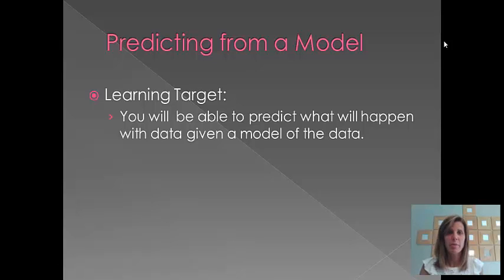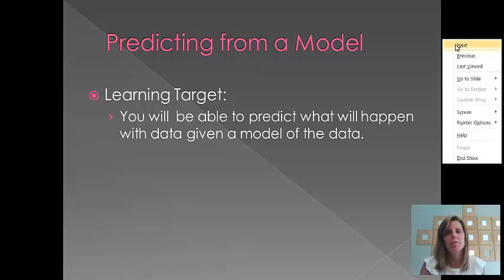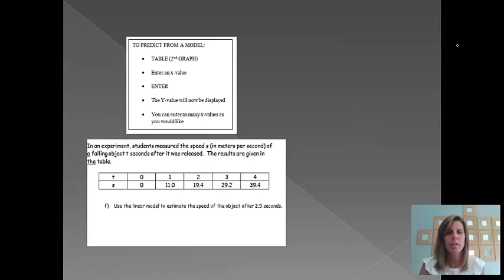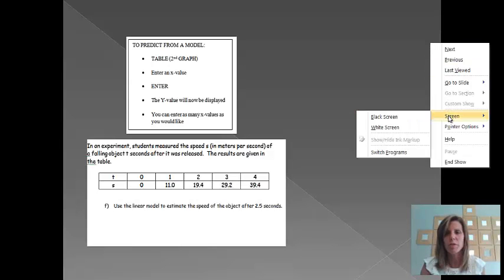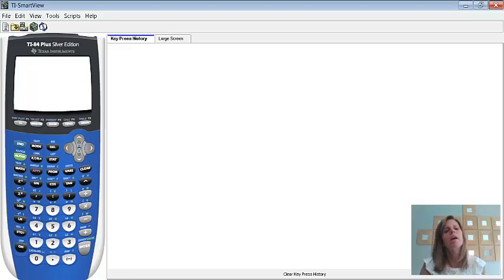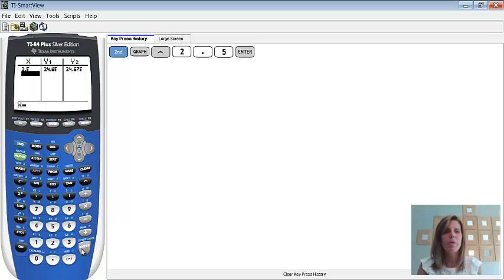Predicting from a Model on the Graphing Calculator